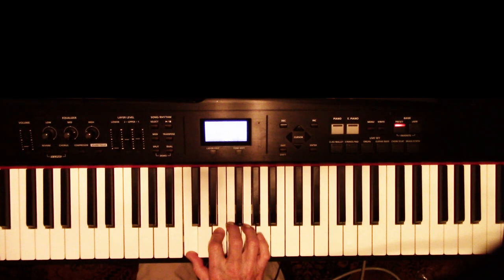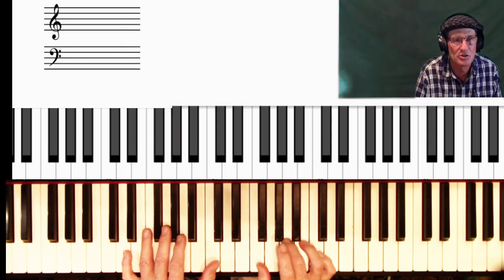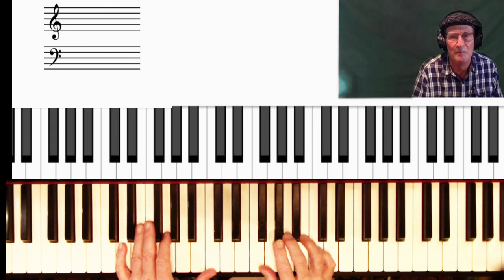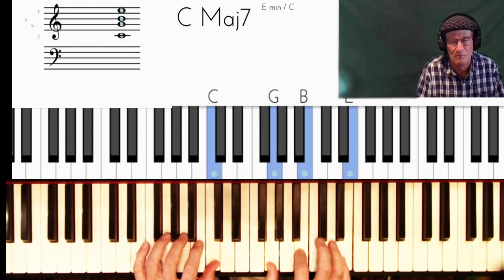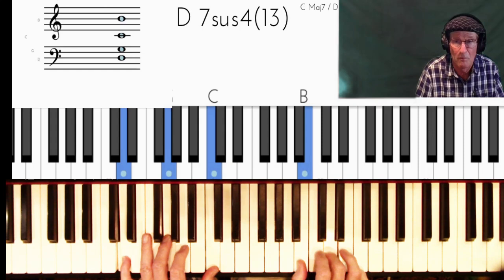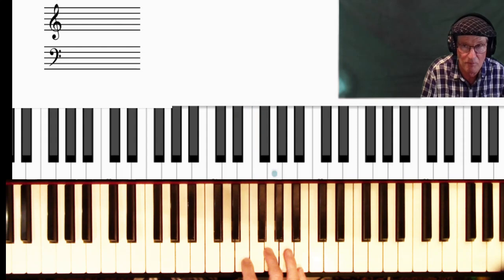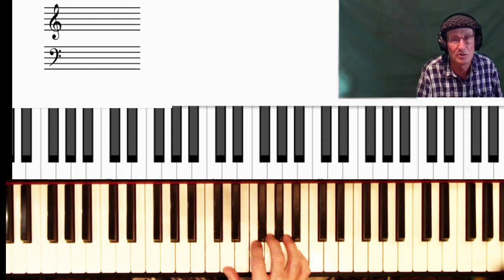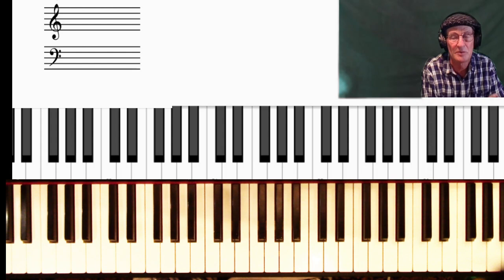MODAL JAZZ: " Little Sunflower" (Freddie Hubbard)- A Jazz Tutorial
MODAL JAZZ- "Little Sunflower". (c.1967) A Jazz Tutorial. Quartal harmony. Using fourth voicings and drop 2 voicings to harmonize classic jazz tune written by trumpeter- Freddie Hubbard. Tutorial on scales for improvisation. Dorian, pentatonics, lydian, and lydian b7 scales. Easy song to play for all levels. Write to email for score.
Go to new website to view jazz piano book.
Book Endorsement
"Hello Kent. I have 20 books on jazz. Reading some of them is like studying quantum mechanics! So there’s only one that I keep going back to and it’s yours. Pure clarity. It’s a work of genius. Best investment in my jazz training I ever made! "
Alexander Martin PhD: